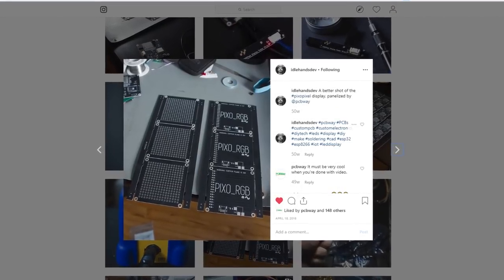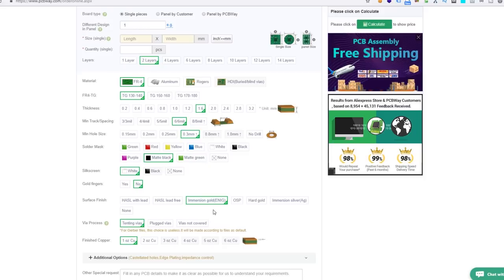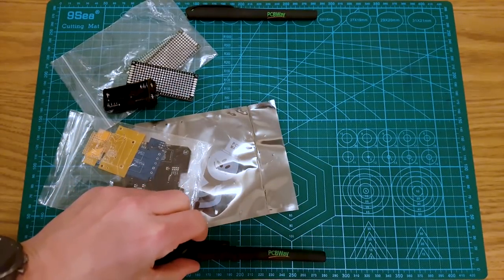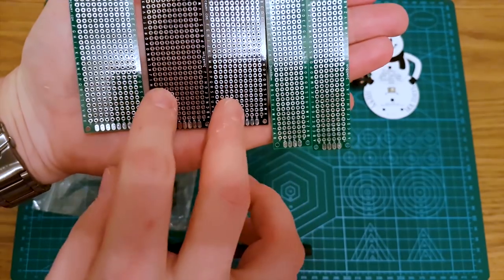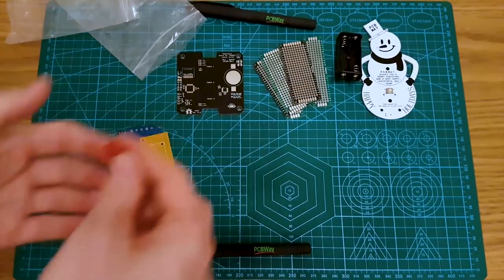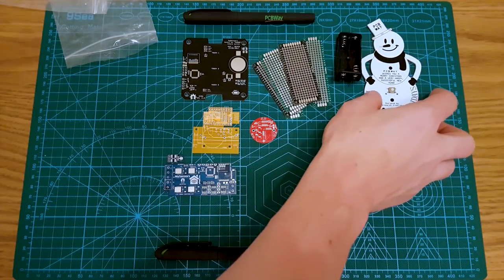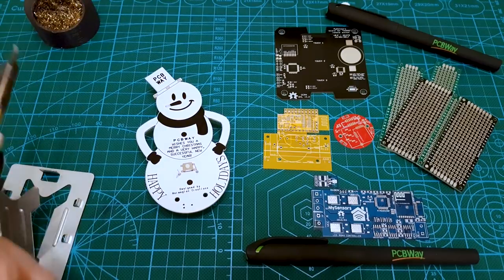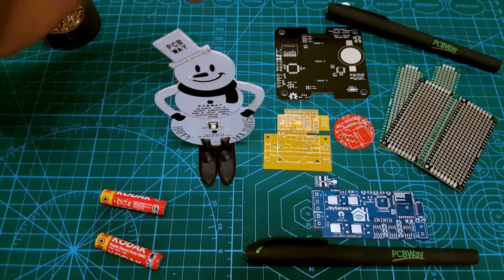PCBWay Example PCB Circuit Board Review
PCBWay example PCB circuit board review video, and a bonus solder project of getting one of the boards up and running!